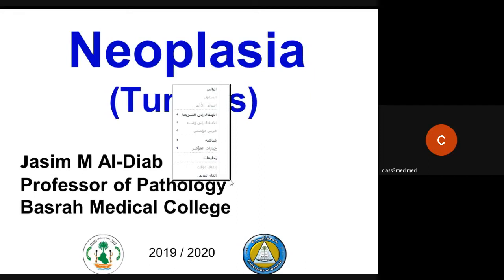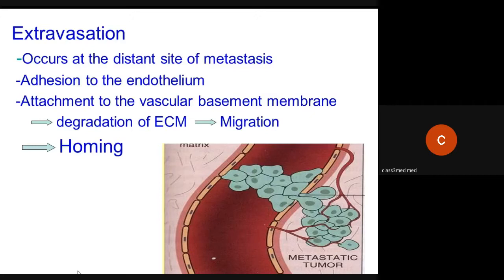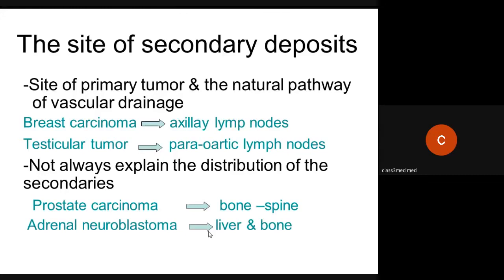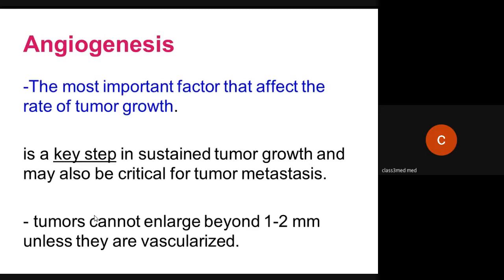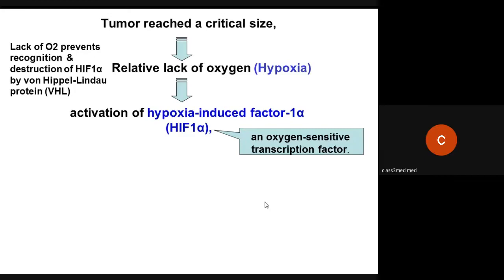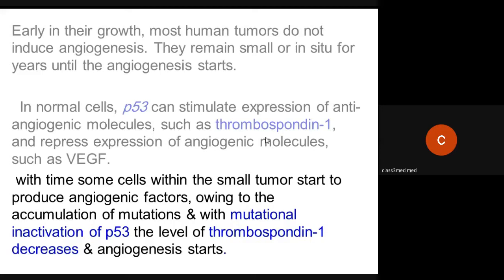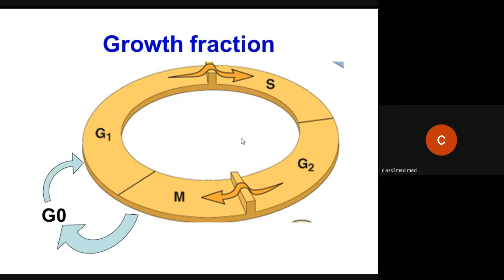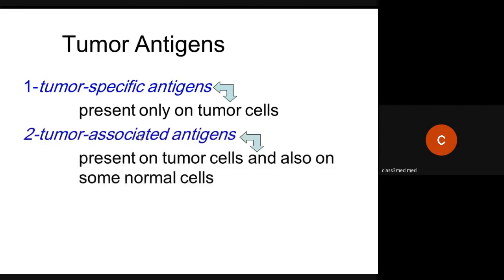Pathology / theoretical Neoplasia lec 3 / DR.JASIM